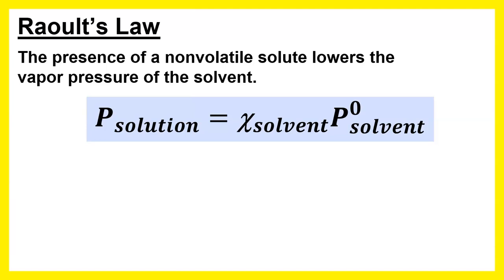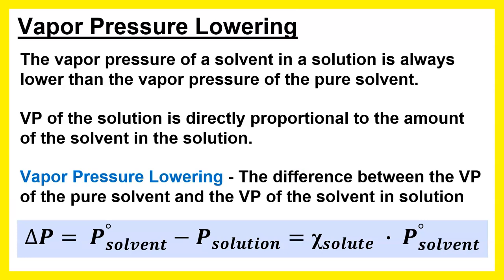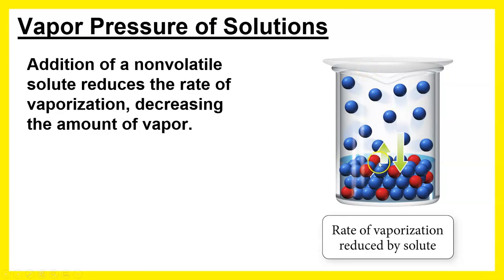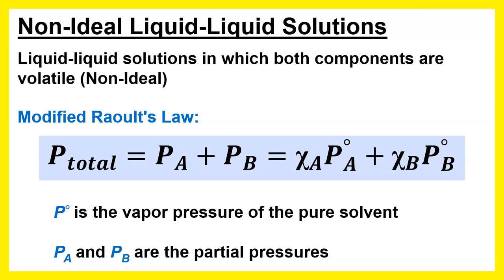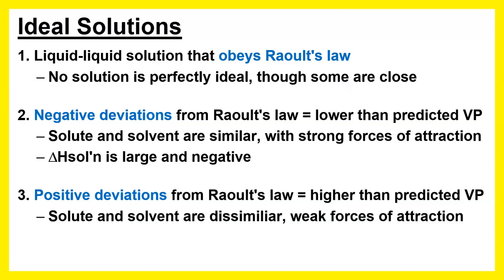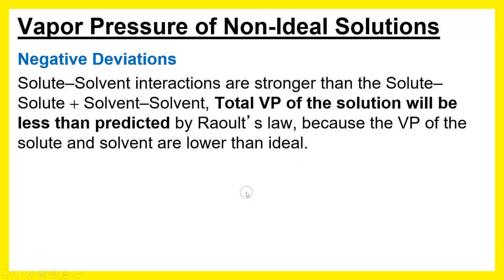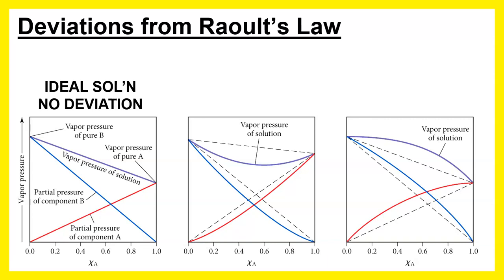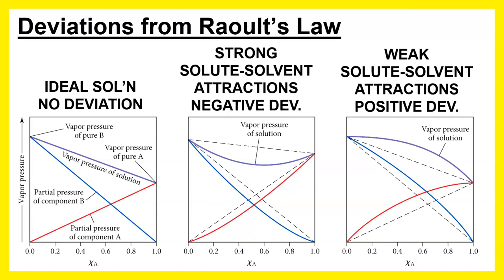AP N33 Raoult's Law OLD